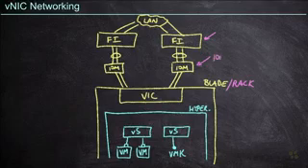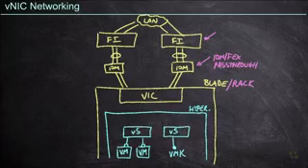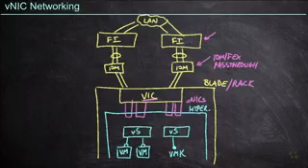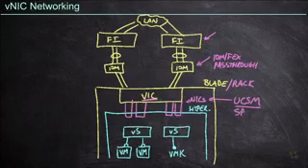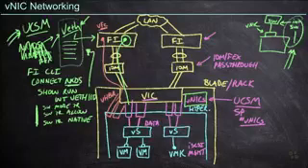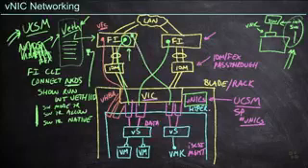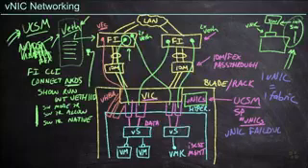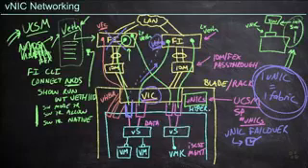201 vNIC Networking Cisco CCNP Data Center 350 601 DCCOR CBT Nuggets